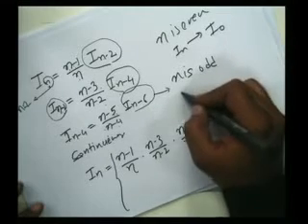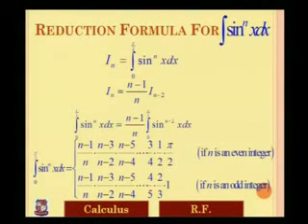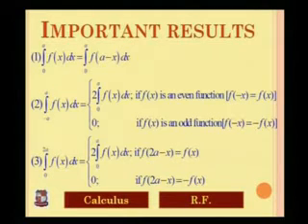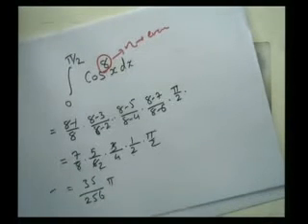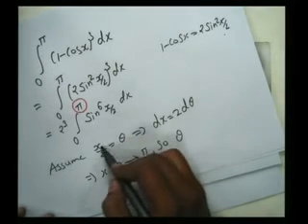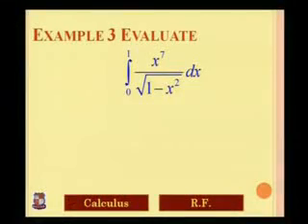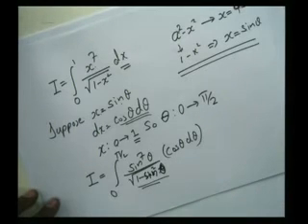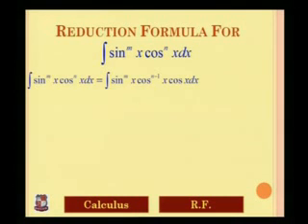Mahesh Yeolkar-Calculus-Reduction Formulae_2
Mahesh Yeolkar-Amiraj College of Engineering & Technology,Ahmedabad-Calculus-Reduction Formulae